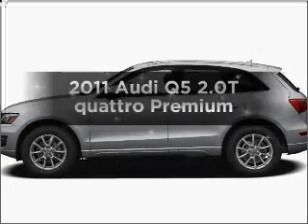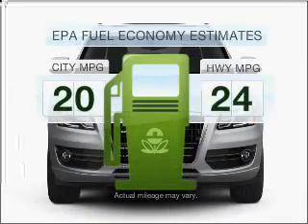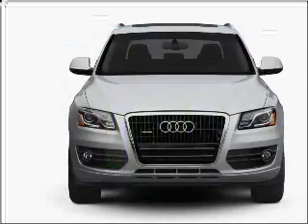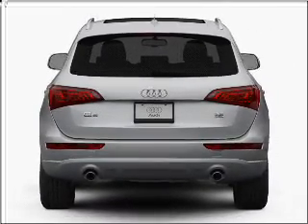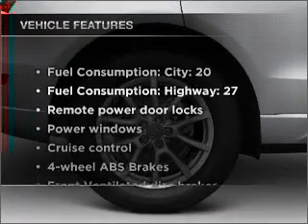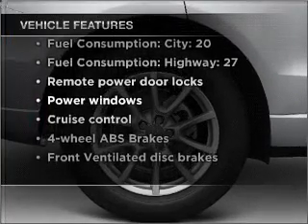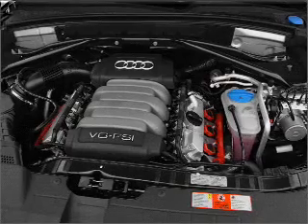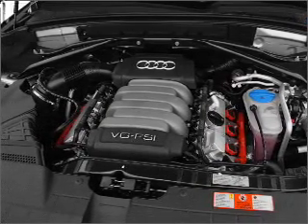2011 Audi Q5 - Clearwater FL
Year: 2011
Make: Audi
Model: Q5
Trim: 2.0T quattro Premium
Engine: 2.0 liter inline 4 cylinder 16 valve
Transmission: 8-Speed Automatic
Color: Gray
Mileage: 10
Address:
18940 US 19 North